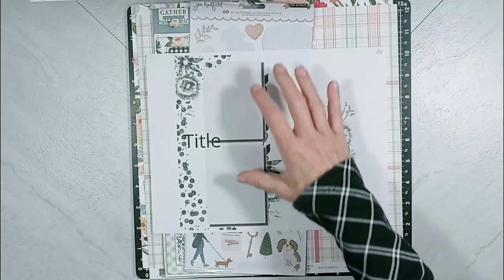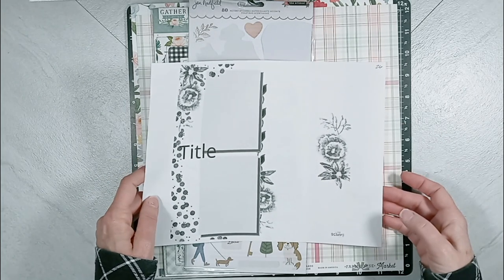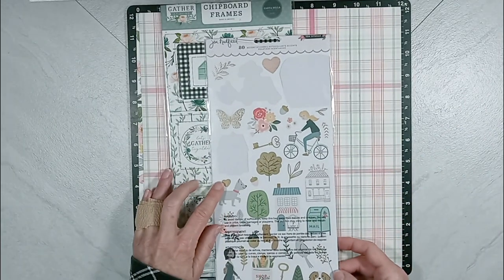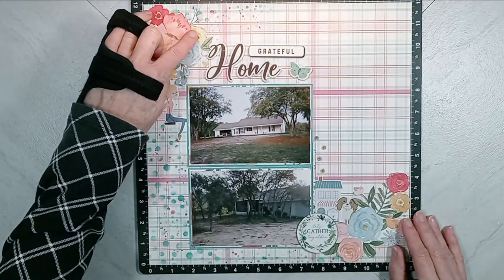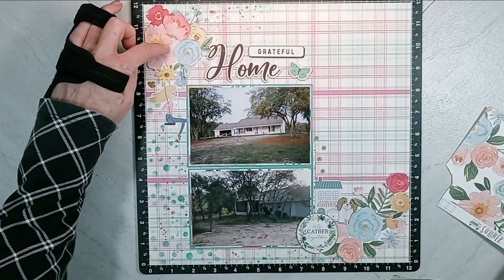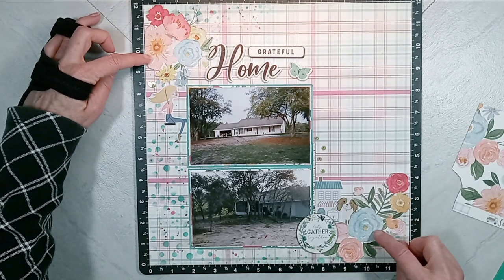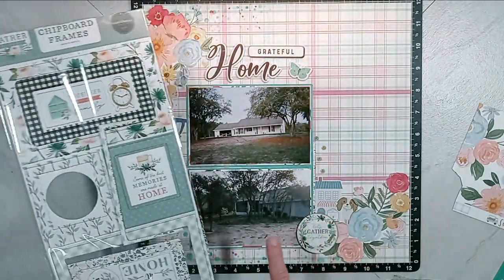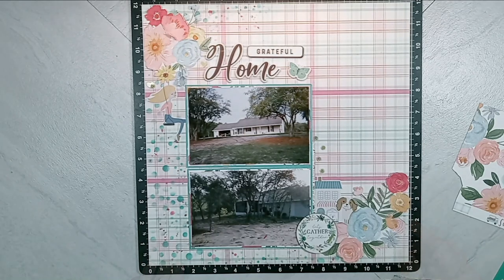30DSCBL9 Mar 26th Grateful Home